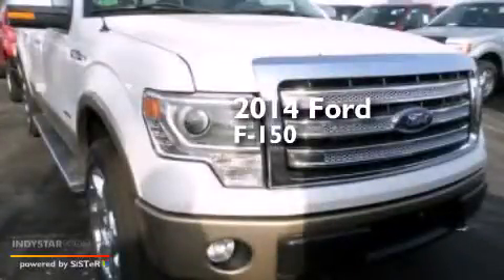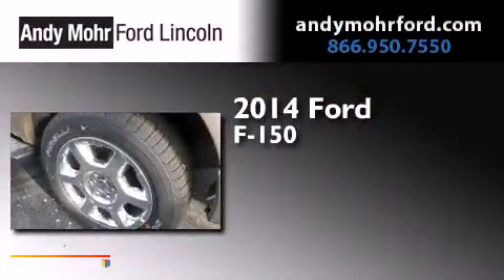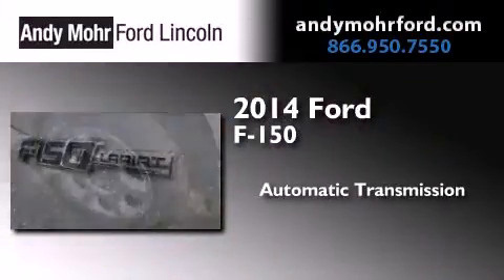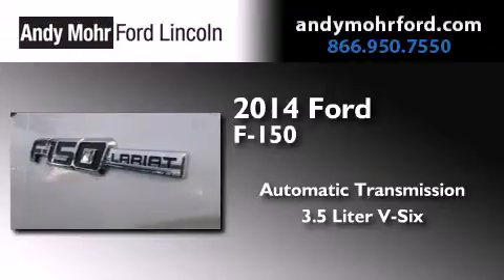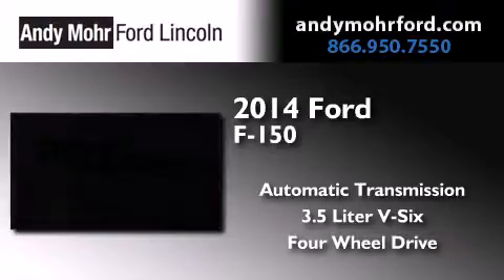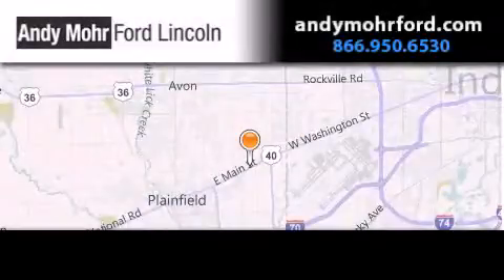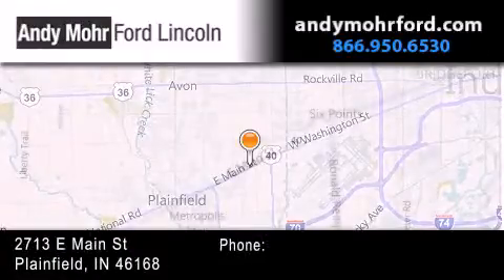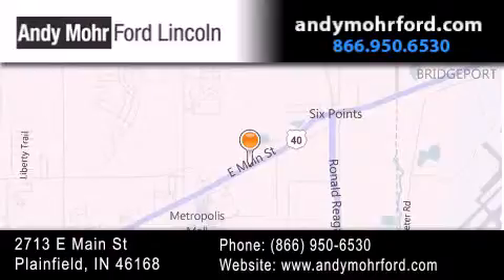2014 Ford F150 Indianapolis IN 46168 T19651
We've been honored to serve the Plainfield IN area , we promise that your experience at our dealership will exceed your expectations ! Year : 2014 Make : Ford Model : F150 Engine : 3.5L V6 24V GDI DOHC Twin Turbo Trans . : 6-Speed Automatic Exterior : Platinum Interior : Pale Adobe Stock : T19651 Andy Mohr Ford Lincoln 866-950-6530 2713 E. Main Street Plainfield , IN 46168